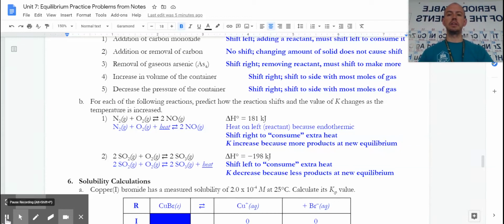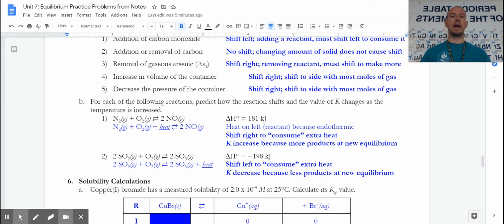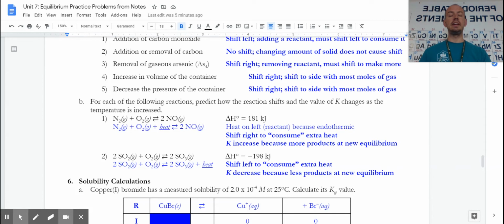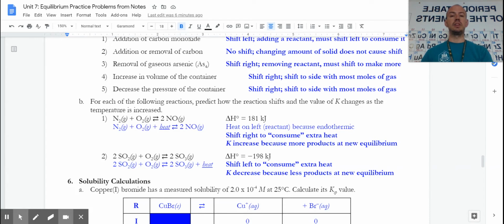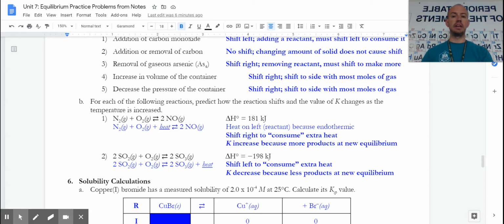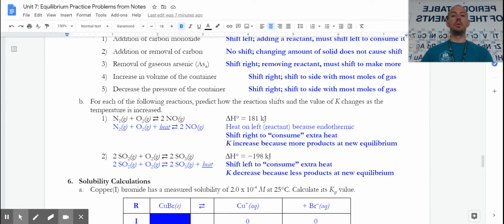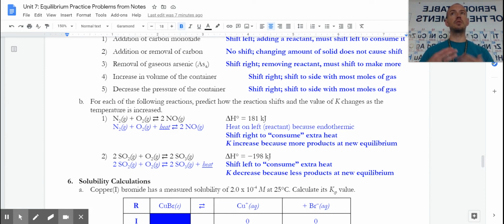AP Chem Unit 7, Equilibrium: Practice Problems #5 b